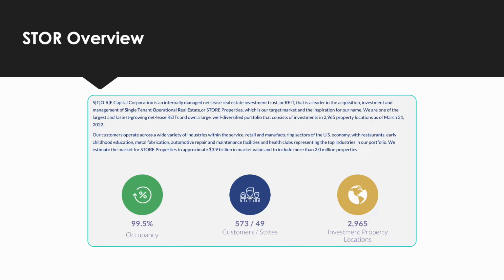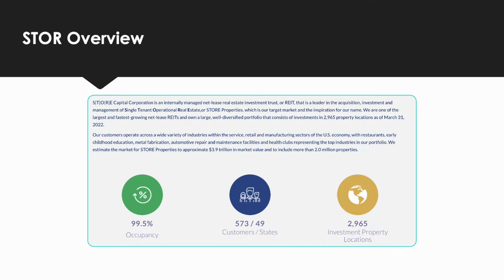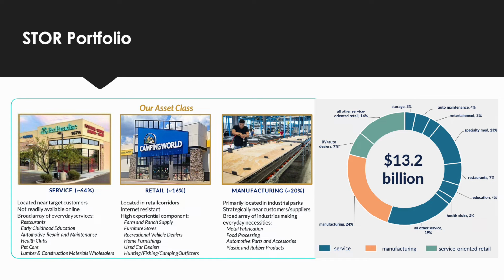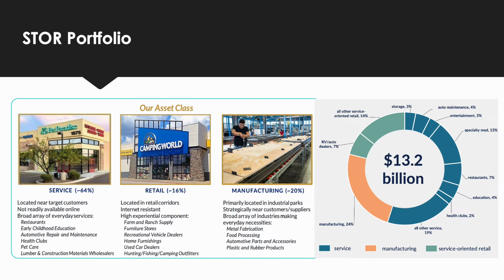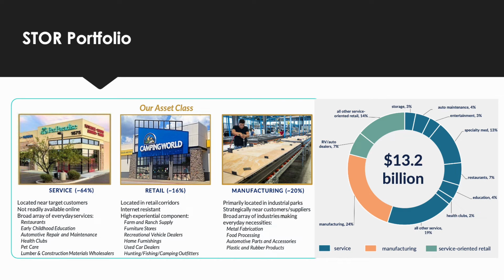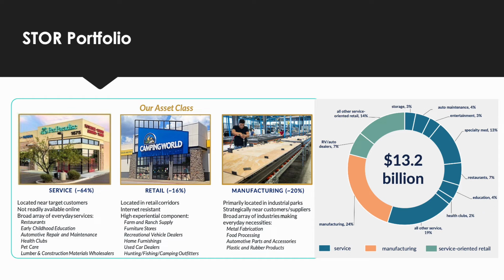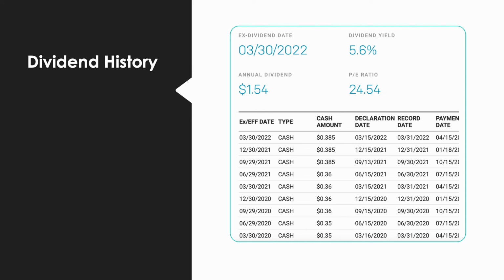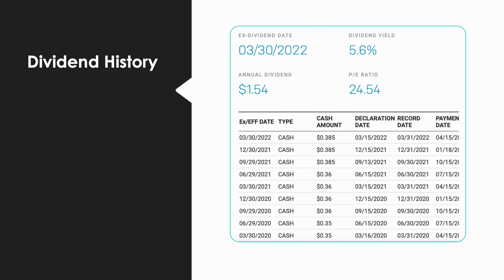Dividend Dummy - Ep. 5 (STOR)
STORE Capital Corporation (STOR)